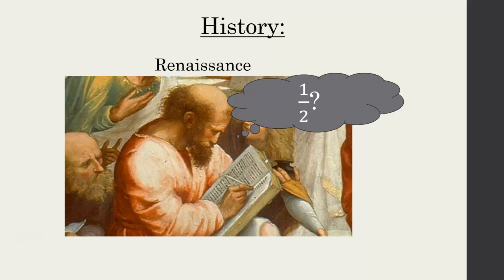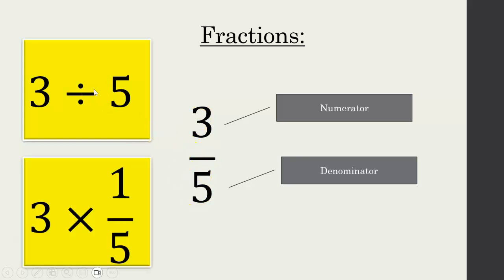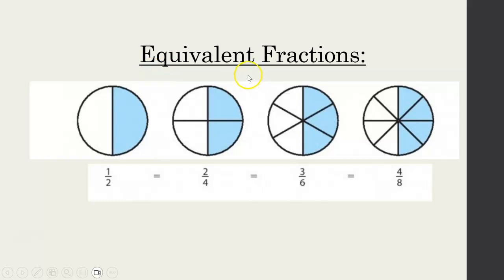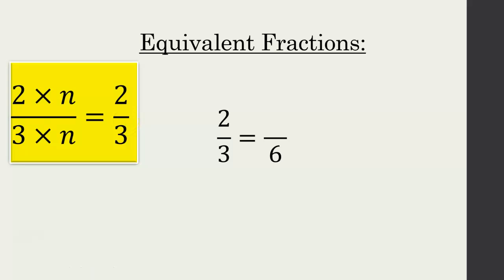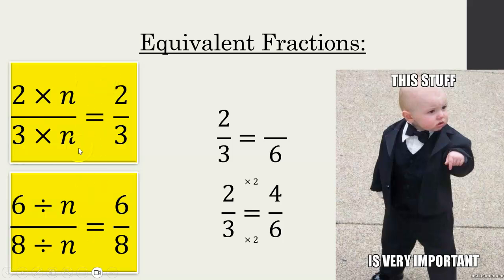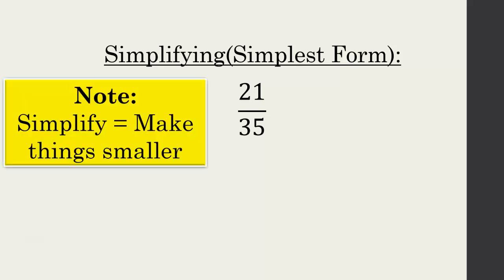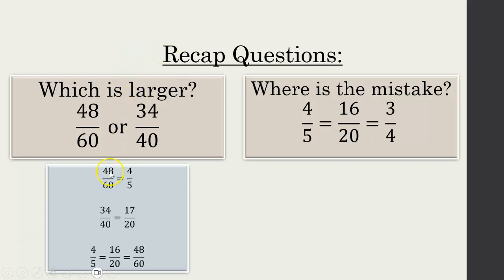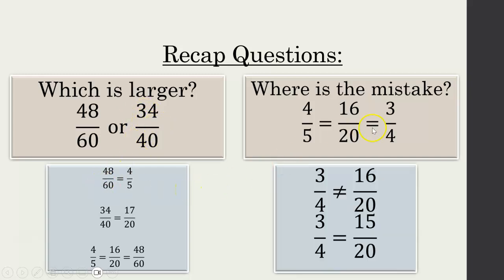(JC: Intro) Equivalent fractions and simplifying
A junior cert introduction to equivalent fractions and simplifying fractions.